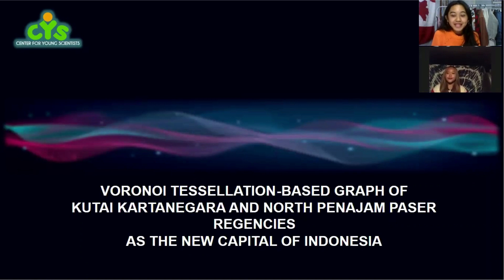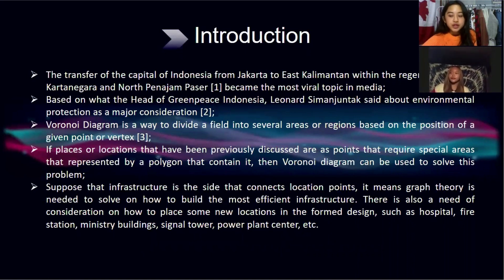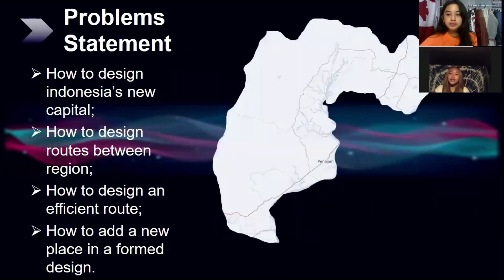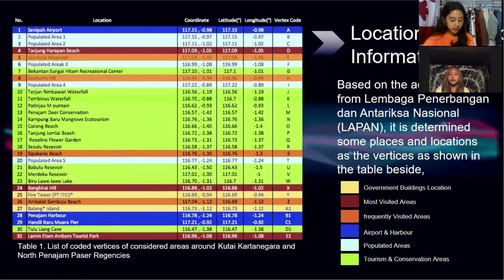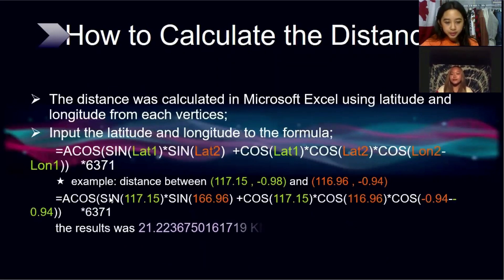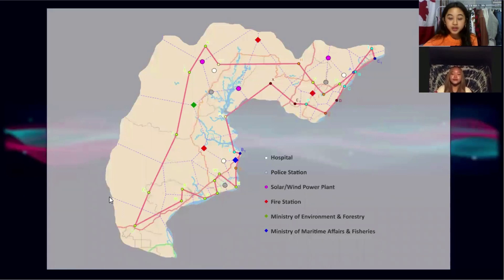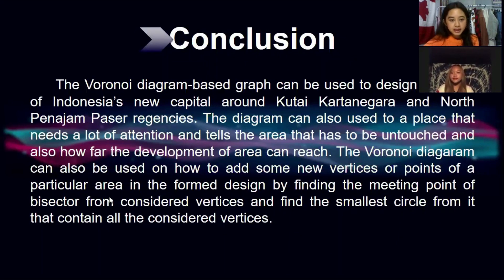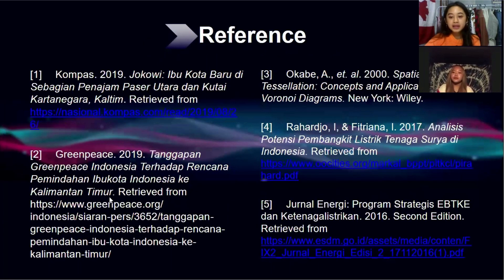IFEST 2020_Alya&SitiFayza_CYS_Indonesia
Hello everyone, we are the grand finalist team of YSC Indonesia 2019 from Labschool UPI Senior High School, and now, we participate on IFEST 2020. Our research based on the latest topic and also news in our beautiful country, Indonesia. So, our country decided to move its capital from Jakarta to Kutai Kartanegara and North Penajam Paser. Based on that, we decided to do a research on how to design our country's new capital using mathematics, particularly Voronoi and Graph. So, this is our research!

VORONOI TESSELLATION-BASED GRAPH OF KUTAI KARTANEGARA AND NORTH PENAJAM PASER REGENCIES AS THE NEW CAPITAL OF INDONESIA